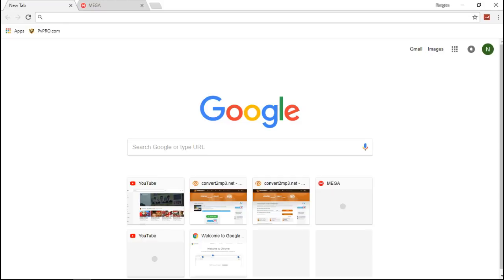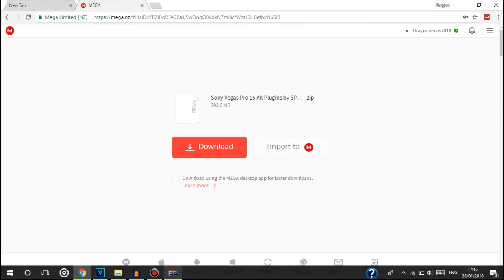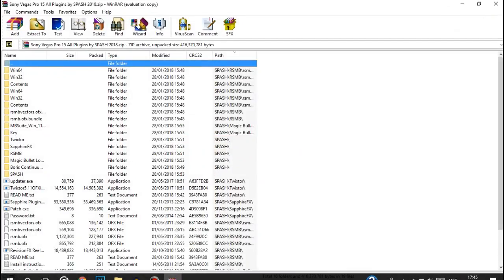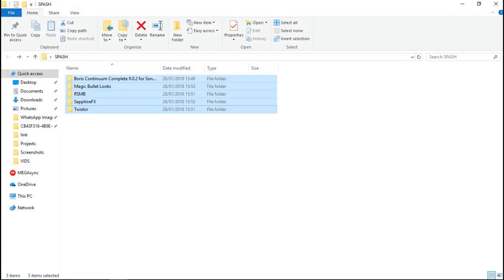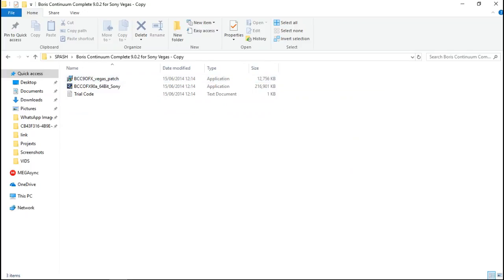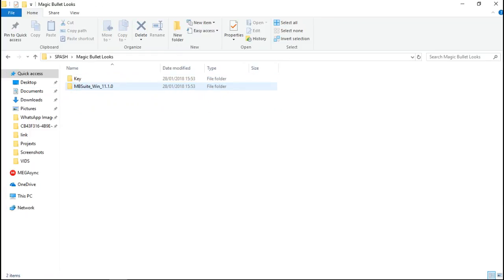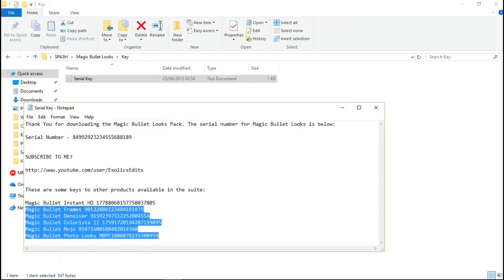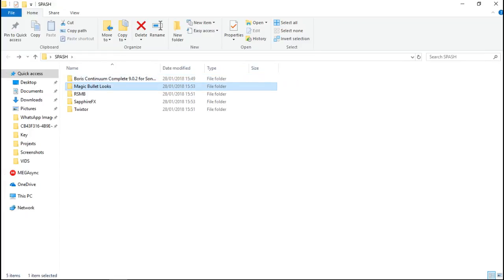How to install all plugins for Sony Vegas Pro (13,14,15) 2018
Hi guys! Today I'll Show You how to Download all the Plugins An editor mainly uses that include vfx like Twixtor and RSMB!!

Comment if any problem because i'll probably check it and reply.

TAGZ:
SVP, Sony Vegas Pro 15, Plugins, Twixtor, RSMB, Easy, 2018, Editing,Spash, MBL, BCC, How to download Plugins for SVP 15 2018, SVP 15,